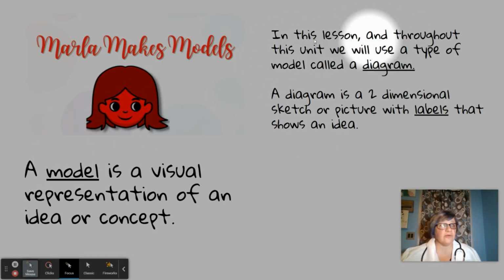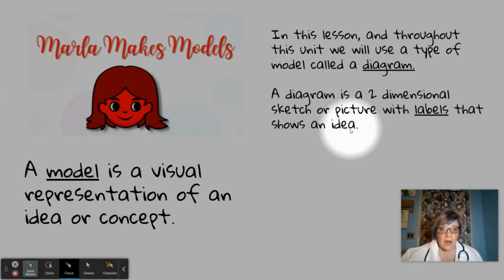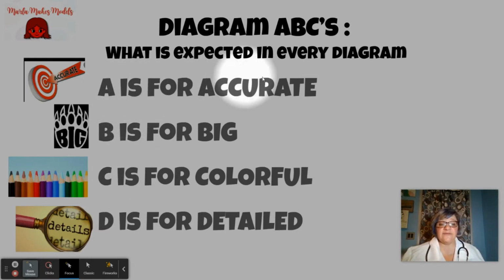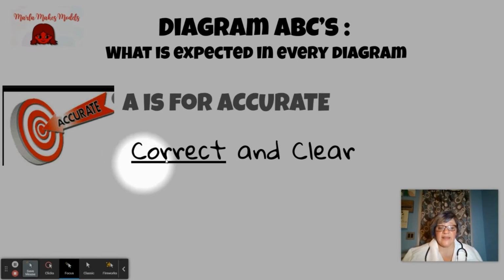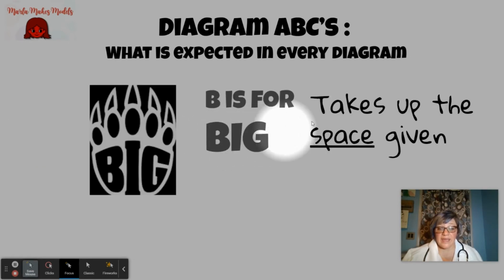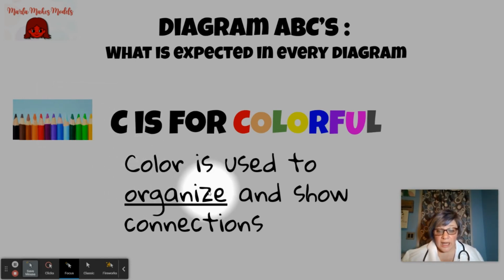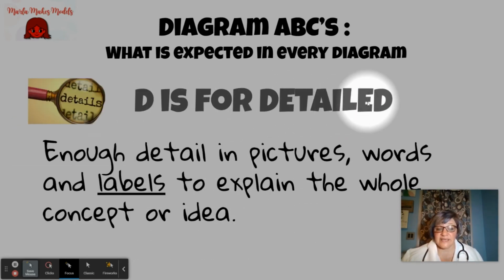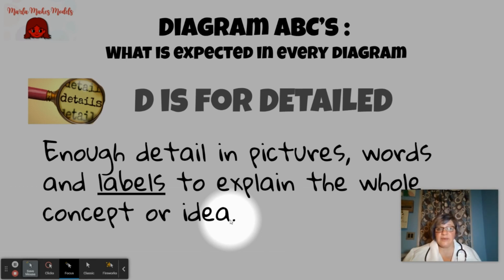Lesson 4 0 Diagrams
Introduction to Human Body